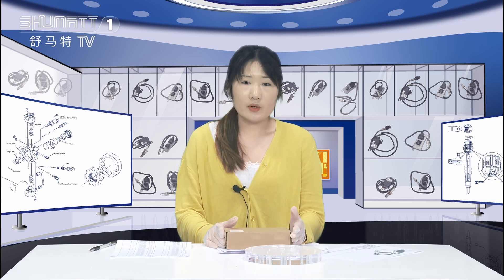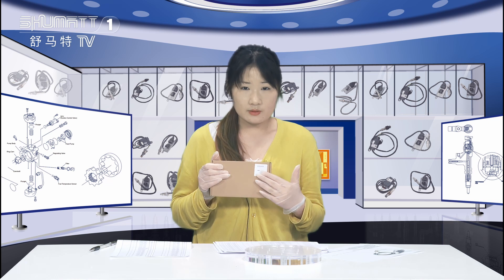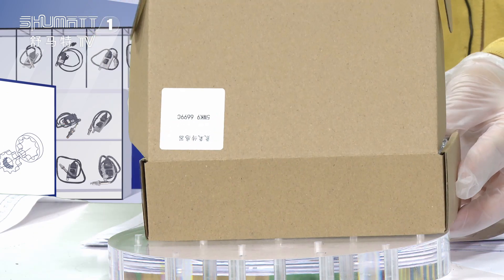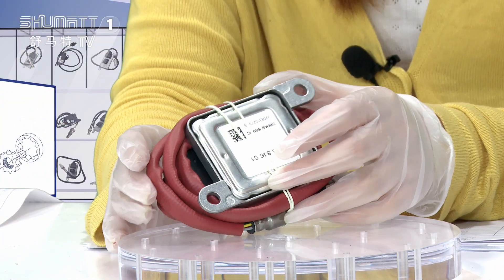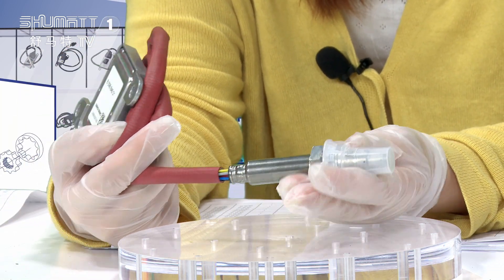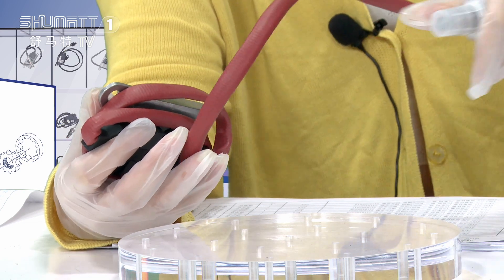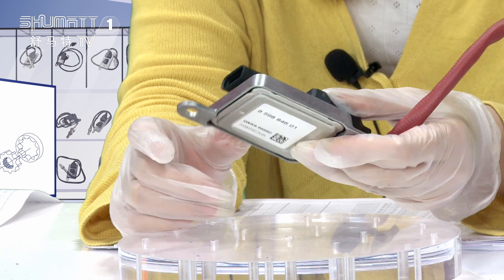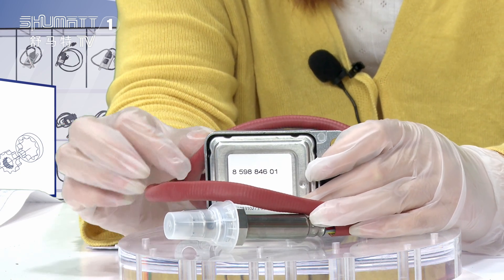5WK96699C 12V NOx Nitrogen Oxygen sensor | for BMW #858984601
5WK96699C 12V NOx Nitrogen Oxygen sensor | for BMW #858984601
★：Video introduction
5WK96699C 12V NOx Nitrogen Oxygen sensor | for BMW #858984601
 Brand : Shumatt
Product SKU: G1ZK105WK96699C
Product wrranty time: 6 months.
★：Video character introduction ：Shumatt live streamer Caitlin#
★： Video guide introduction ：directed by the Schumatt production and broadcast team